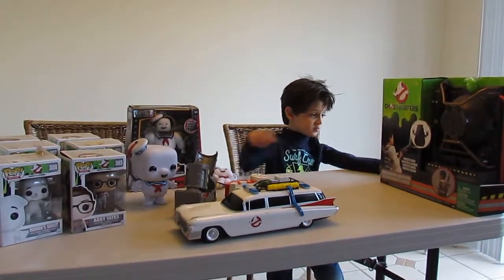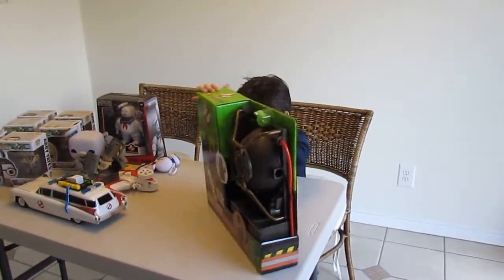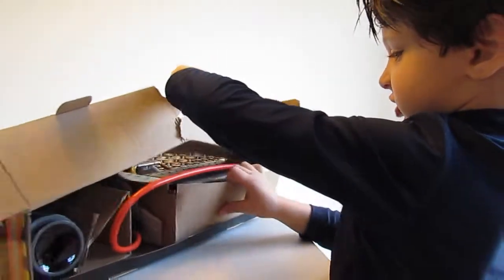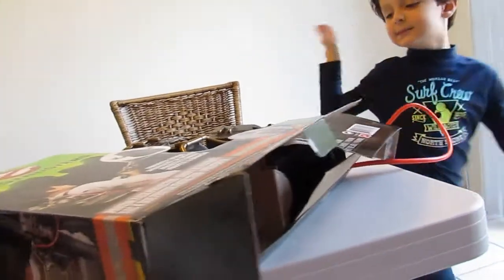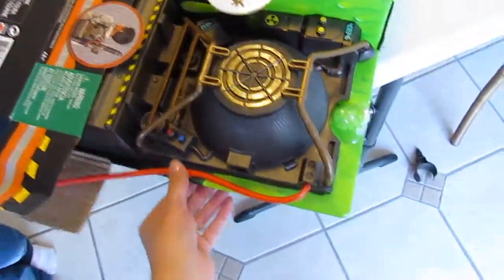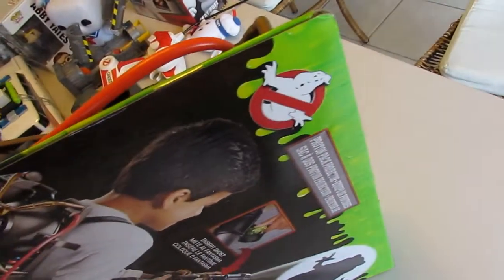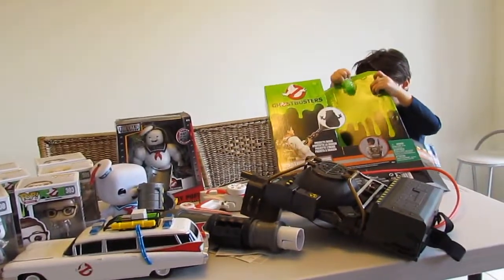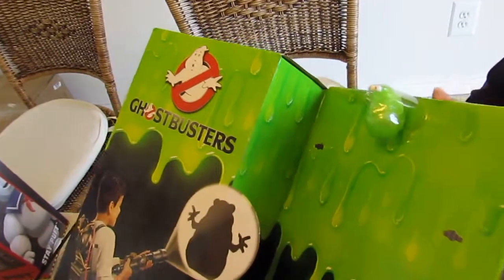Ghostbuster's backpack unboxing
Pietro unboxing his Ghostbuster's Backpack!